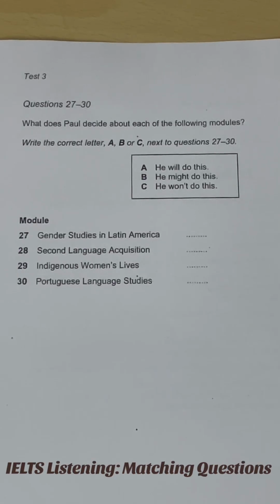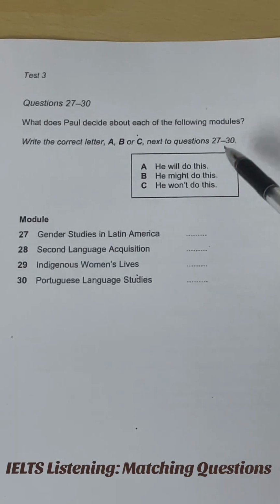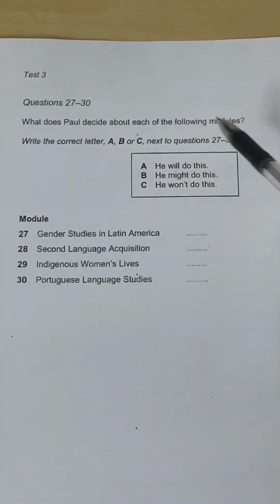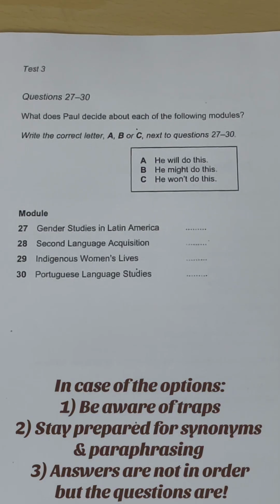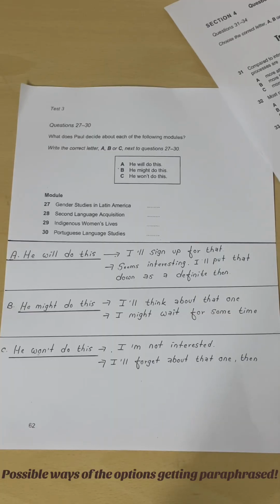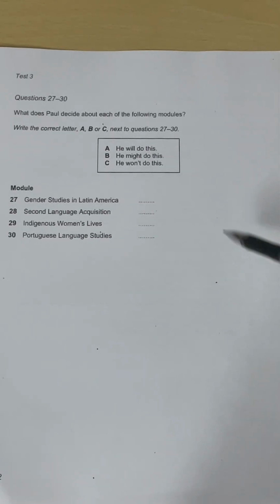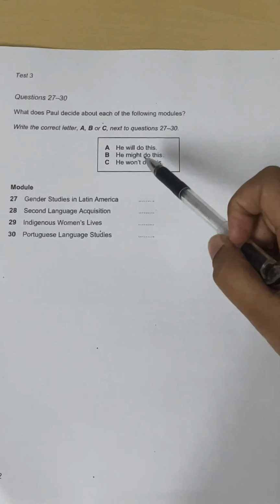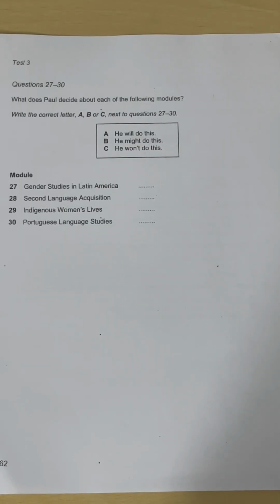IELTS Listening: Matching Question(Category A)